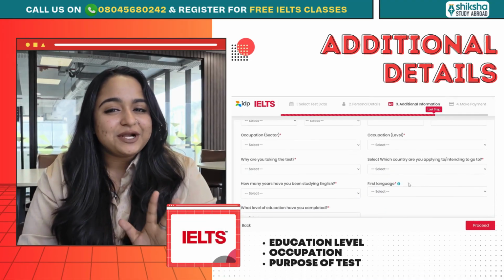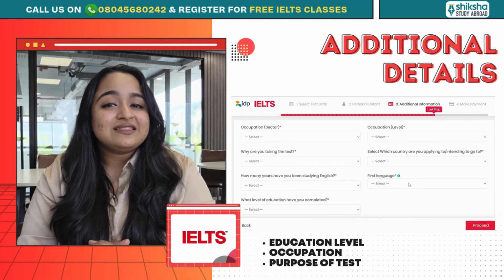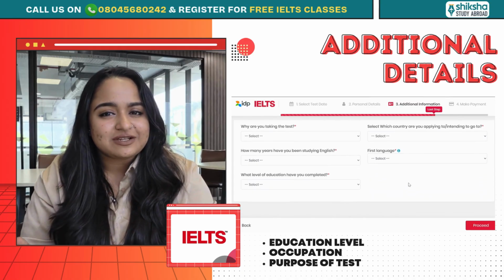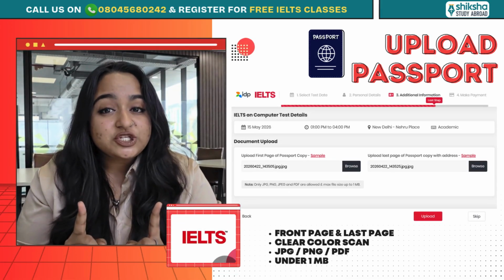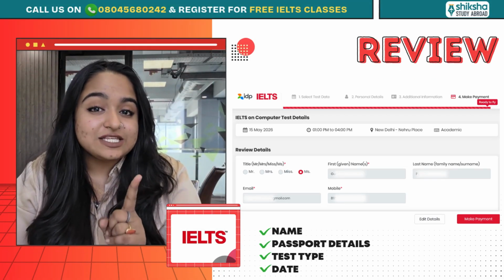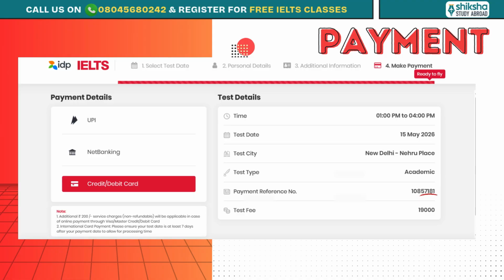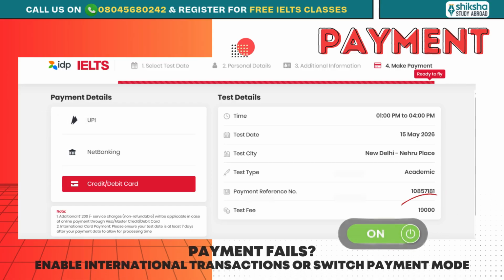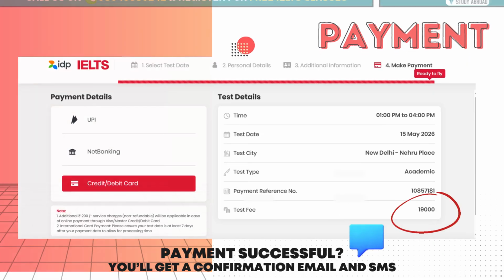IELTS Application Process 2026: Step-by-Step Booking Guide (Avoid Mistakes & Save ₹19,000)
*Join Shiksha Study Abroad FREE IELTS TRIAL CLASS with Live Trainers & On-Spot Feedback this SATURDAY.
*Booking your IELTS exam can feel stressful—especially when one small mistake can cost you ₹19,000.*
In this video, we walk you through the complete IELTS application process step by step so you can book your test without confusion, errors, or stress.
Whether you’re booking for the first time or double-checking your process, this guide ensures you get it right.

00:00 - Intro
00:51 - Step 1 - Visit Official Website
00:57 - Step 2 - Select Test format, Test type and preferred city
01:16 - Step 3 - Select Date and Time Slot
01:33 - Step 4 - Fill in Personal Details
01:59 - Step 5 - Fill in Additional Details
02:06 - Step 6 - Upload scan of Passport
02:15 - Step 7 - Review and Pay
02:38 - Choose Speaking Slot
02:46 - When to go for IELTS OneSkill Retake
02:54 - Tips to save money + Outro

Most students don’t lose money because IELTS is complicated.
They lose it because of *small, avoidable mistakes* during booking.
This video helps you avoid those mistakes—and book your exam with confidence.
🔗 *Useful Shiksha Study Abroad Links:*
• *IELTS Exam Guide (Eligibility, Pattern, Fees)*

📌 *Watch till the end* for the final pro tip on how to avoid paying the full ₹19,000 again if one section doesn’t go well.